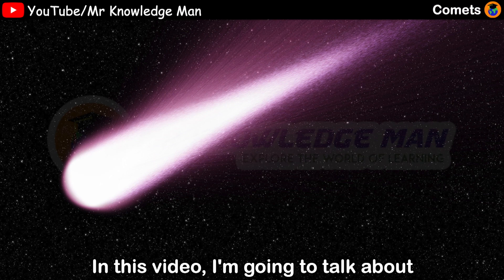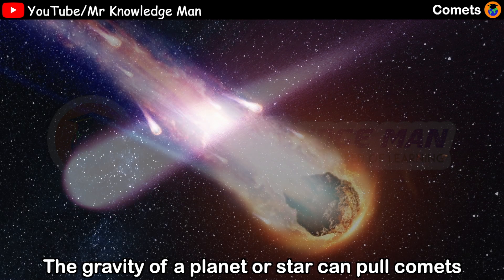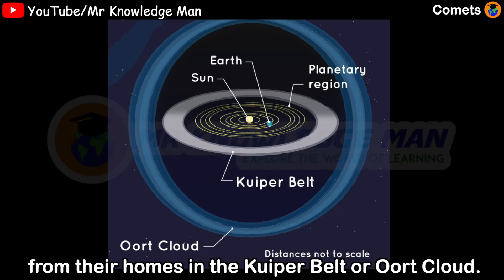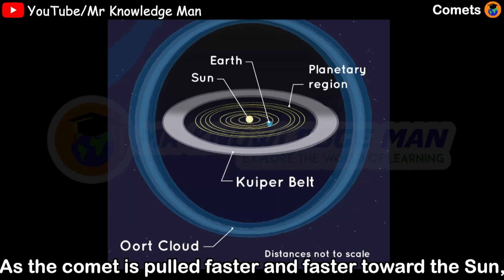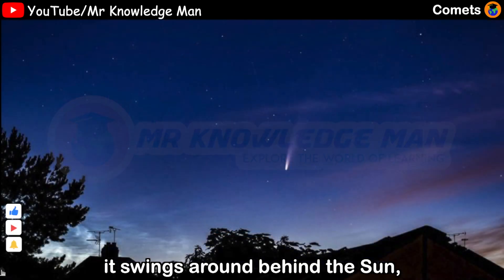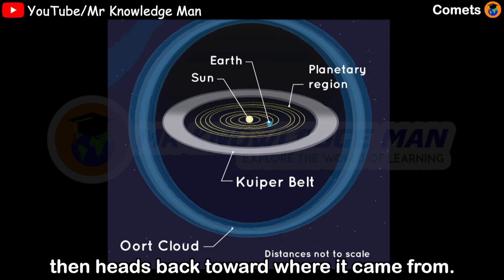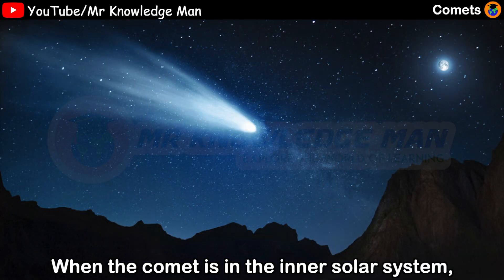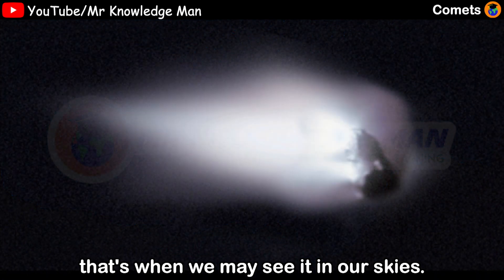☄ What brings comets near earth? 🤔 | Comet interesting facts | Mr Knowledge man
☄ What brings comets near earth? 🤔 | Comet interesting facts | Solar System fun facts | Mr Knowledge Man